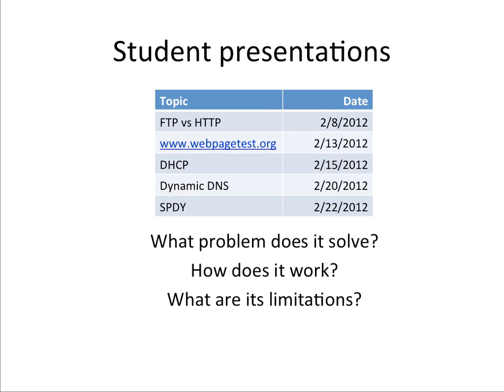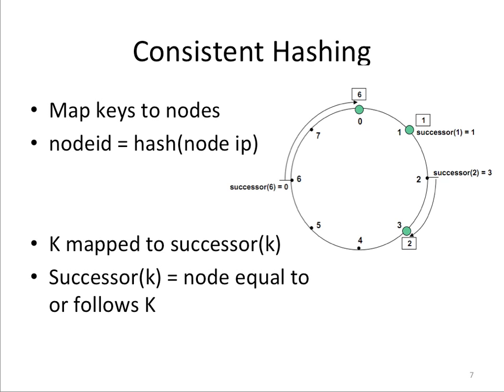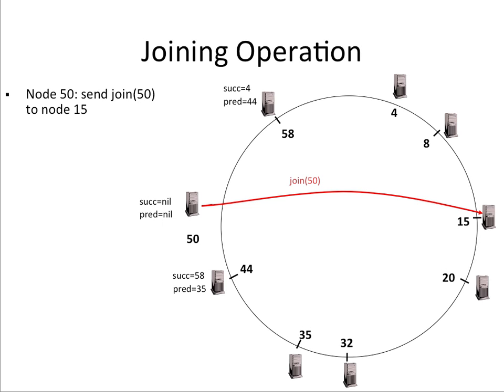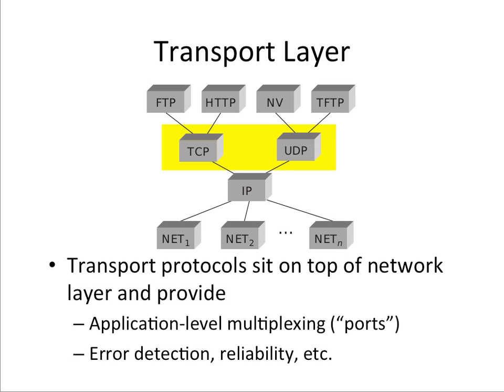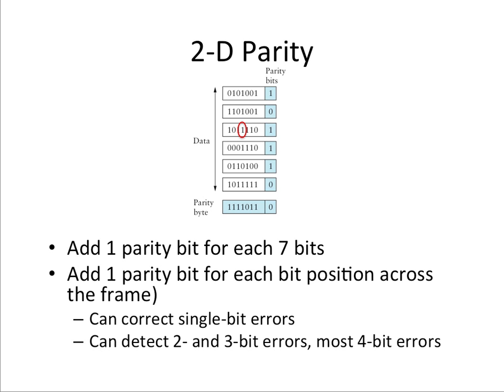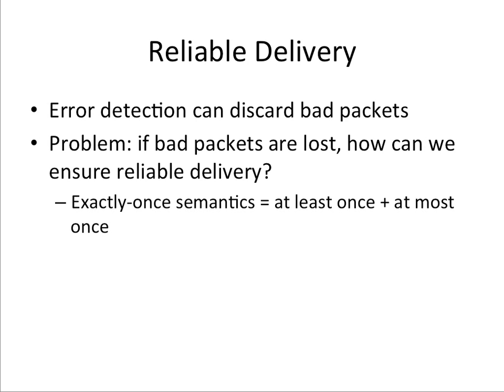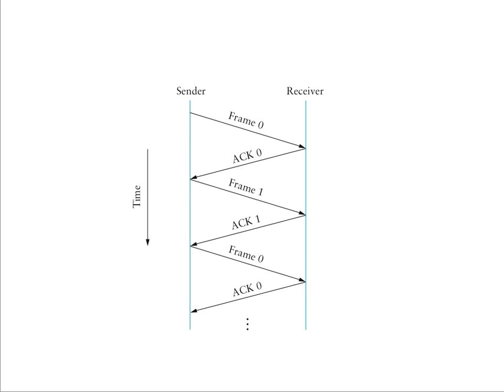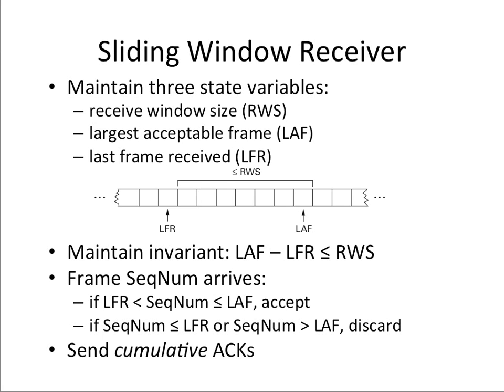Computer Networks Lecture 6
DHT, Reliable Transport